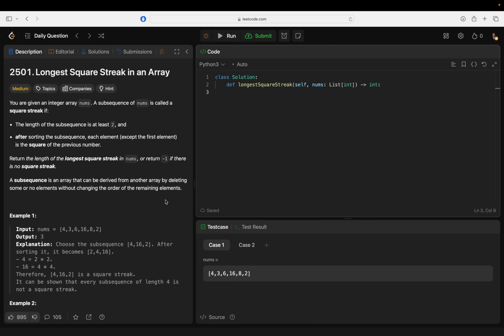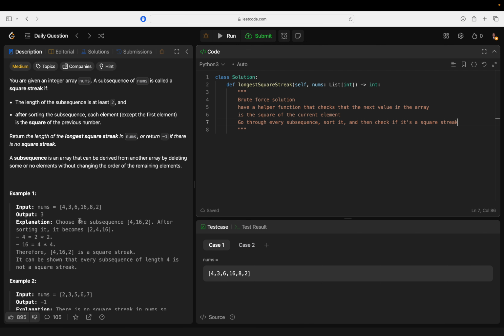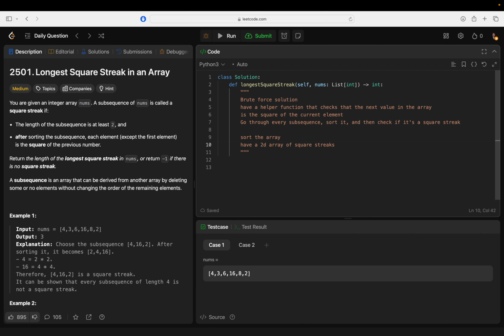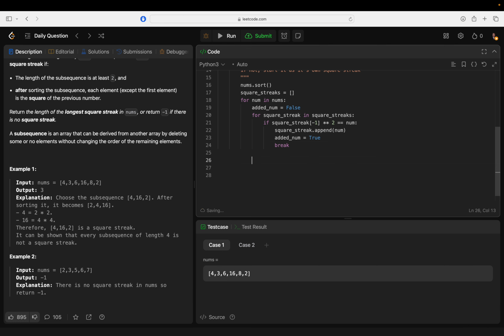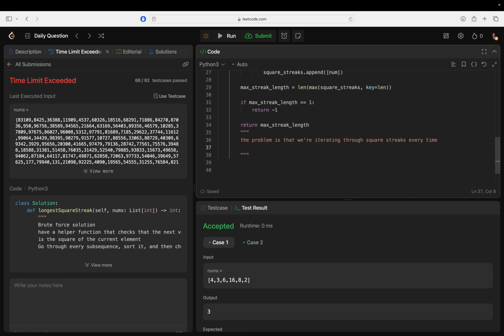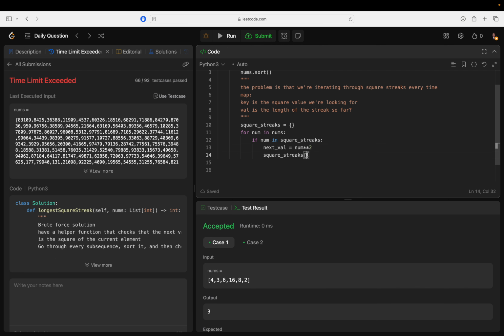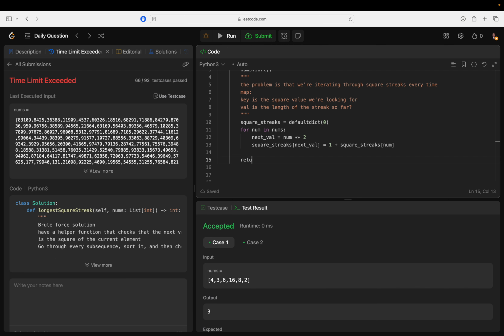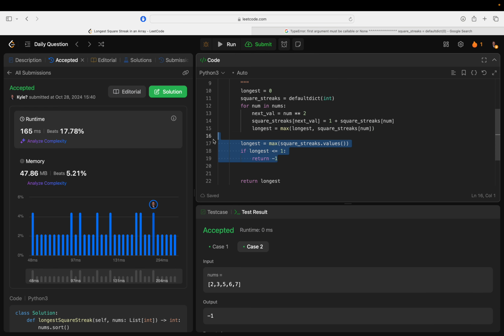LeetCode Problem 2501: Longest Square Streak in an Array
Not the best runtime but I'm happy with it!